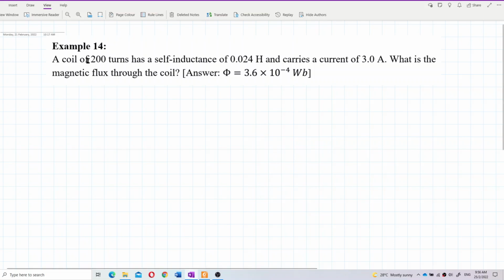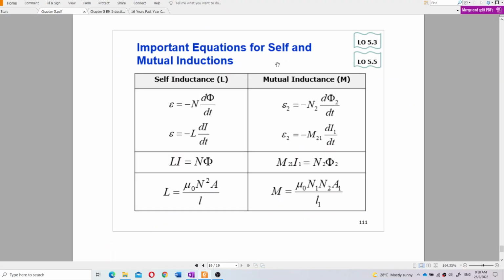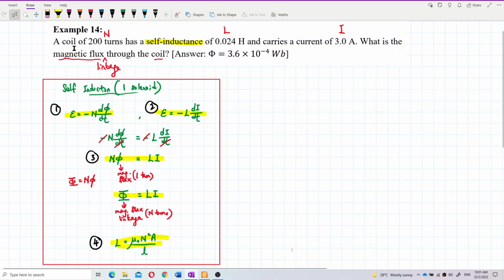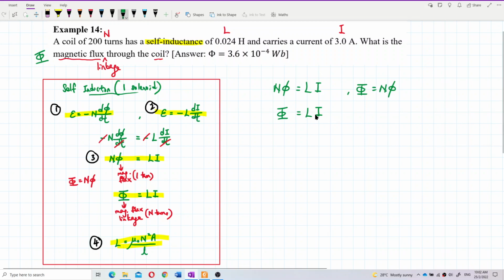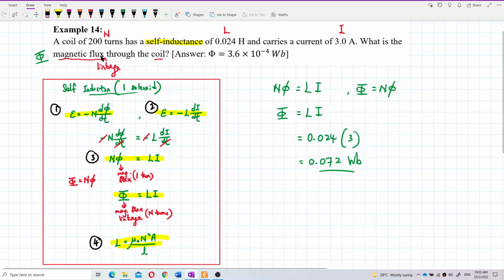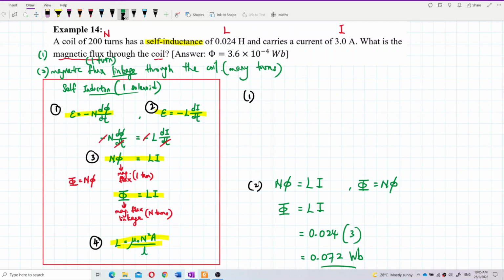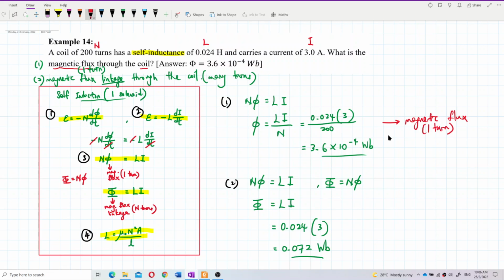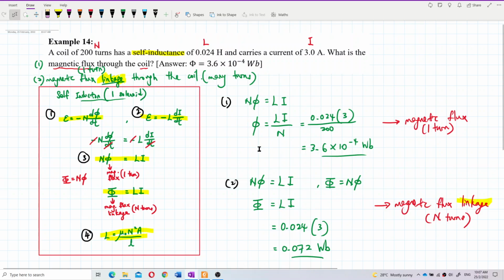Matriculation Physics: Self Inductance (Q5)